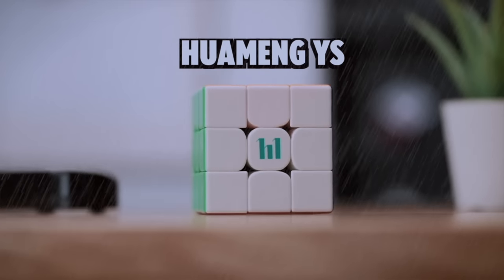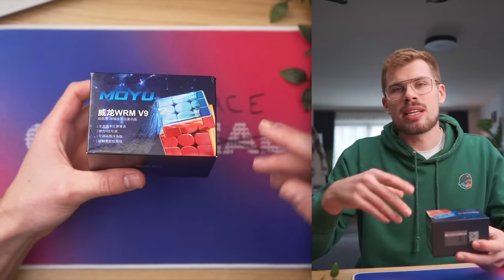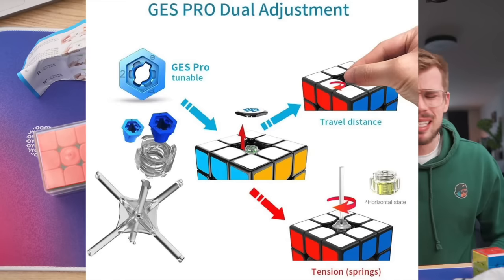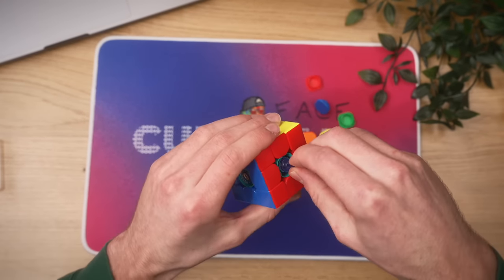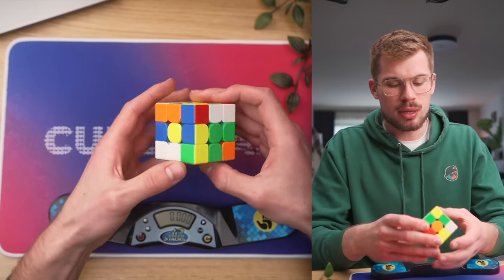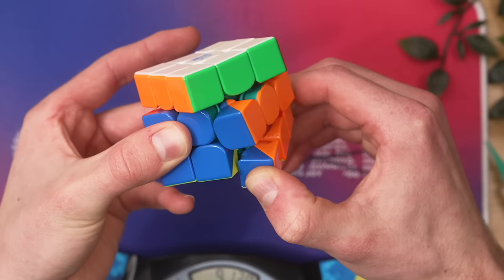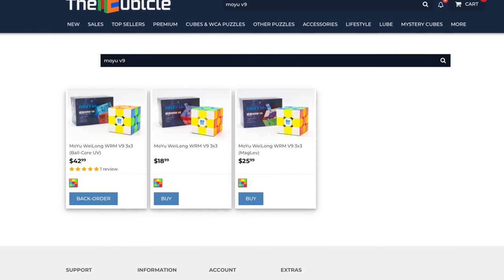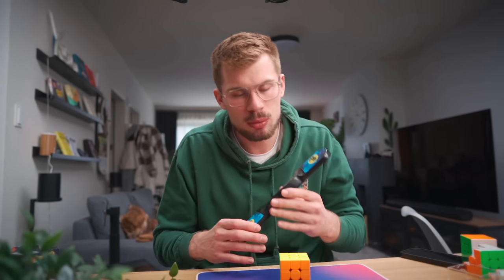Moyu WRM v9 - Third Release's The Charm?